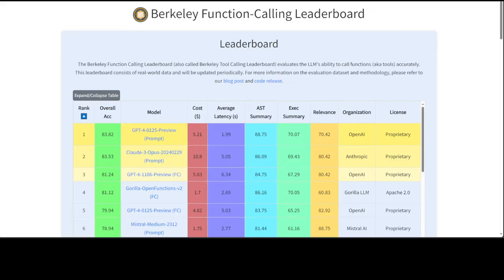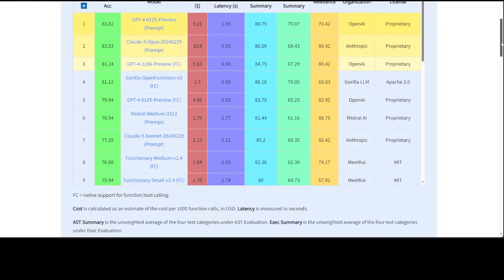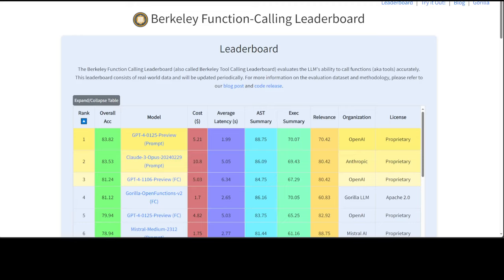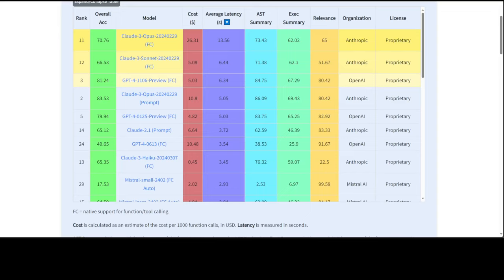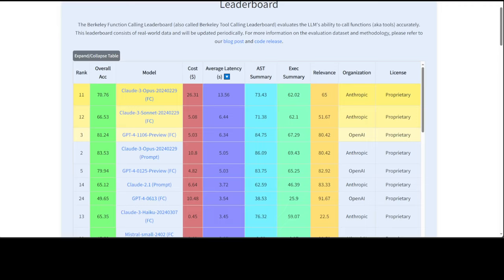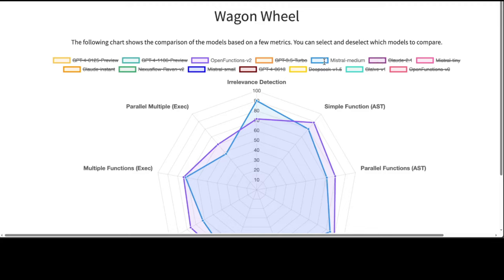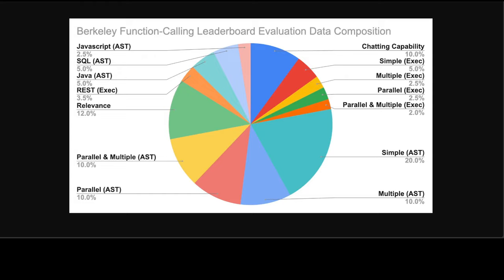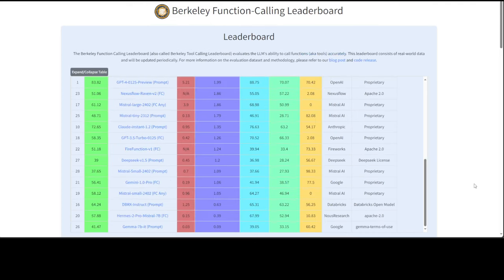Berkeley Function Calling Leaderboard for LLMs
This video introduces the Berkeley Function Calling Leaderboard (also called Berkeley Tool Calling Leaderboard) evaluates the LLM's ability to call functions (aka tools) accurately.